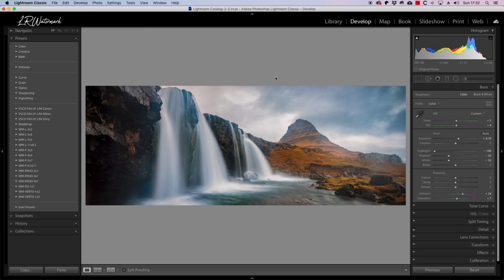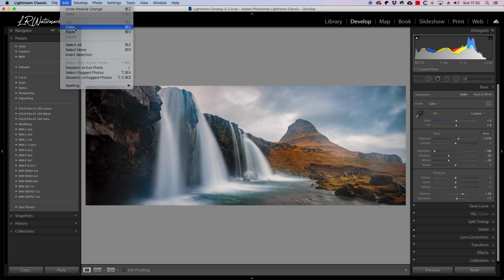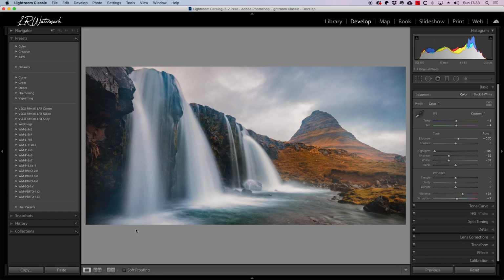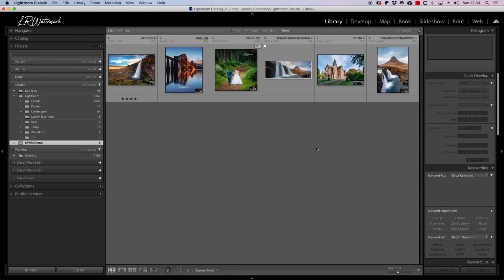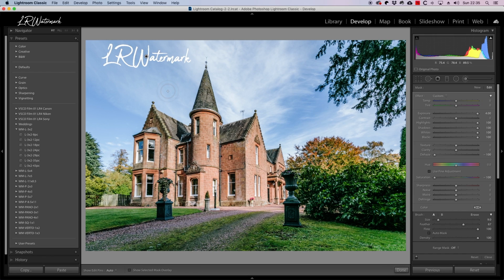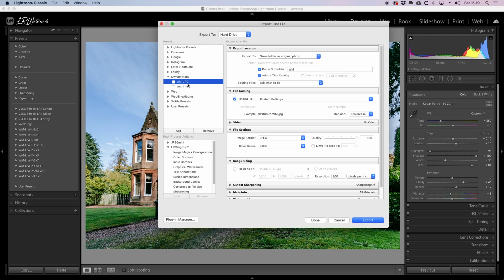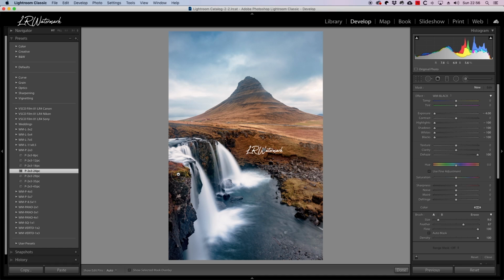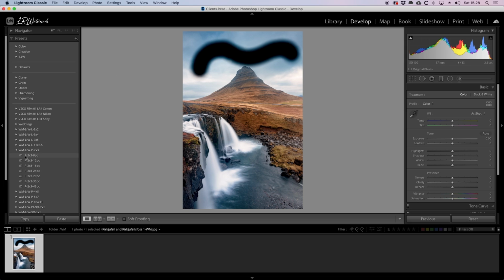3. Using Lr Watermark custom presets (Part2)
This video explains more advanced use of Lr Watermark custom presets.

At Lr Watermark we help photographers and digital artists by converting their existing company watermark logo into brush presets for use in Adobe Lightroom develop module. This has never been done before, until now!

Check out why this will benefit you if you are a Lightroom user at: